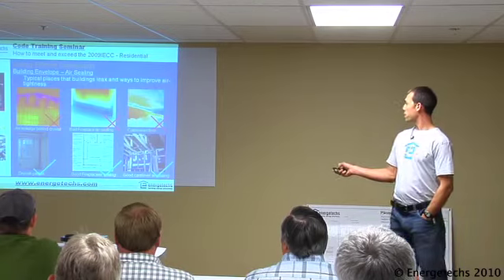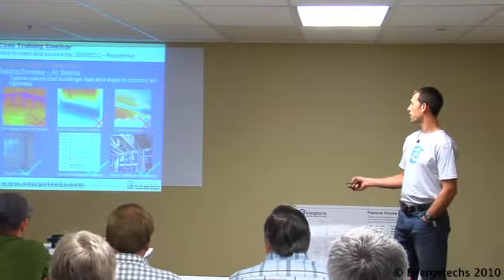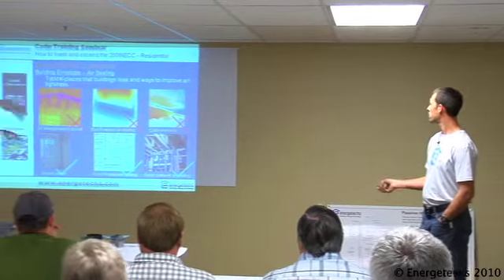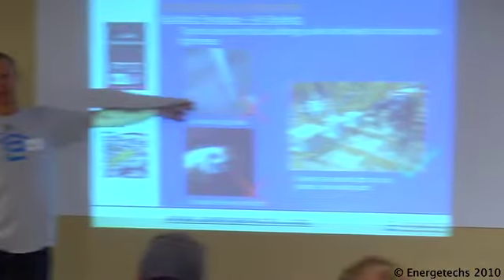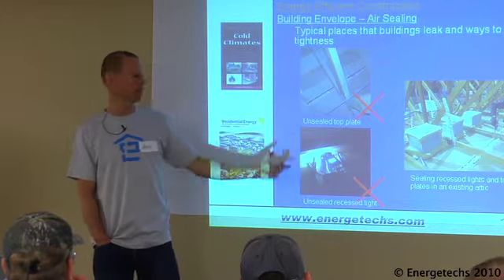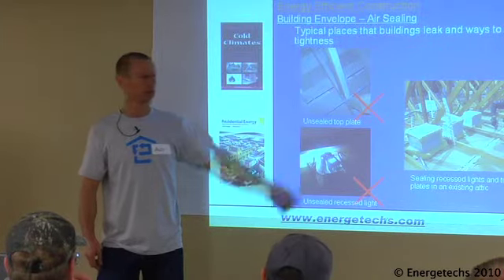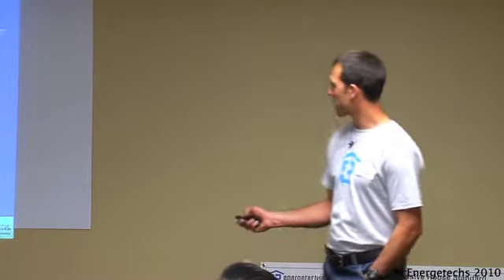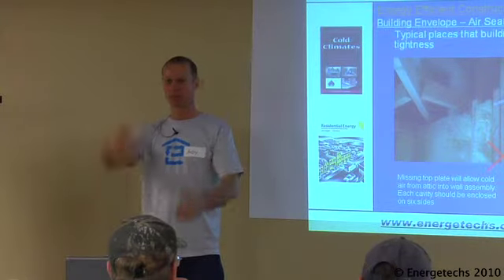Energy Efficiency Fundamentals - Part 7 - Air Sealing Part 2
In this seventh video in the series we continue to look in detail at how to properly air seal a building